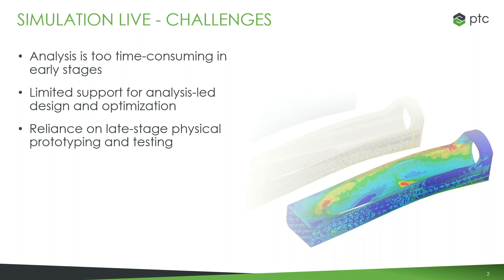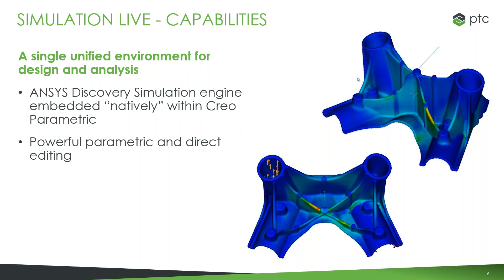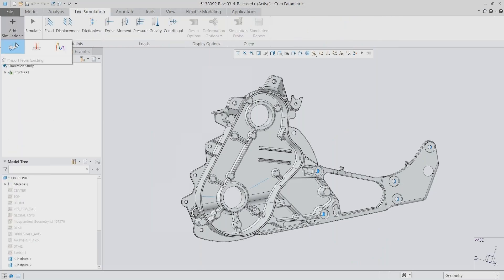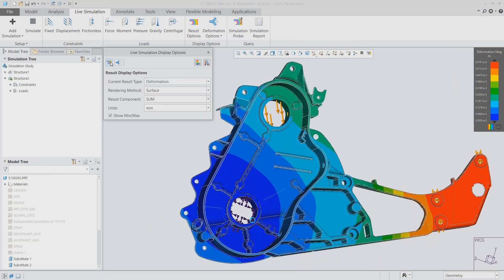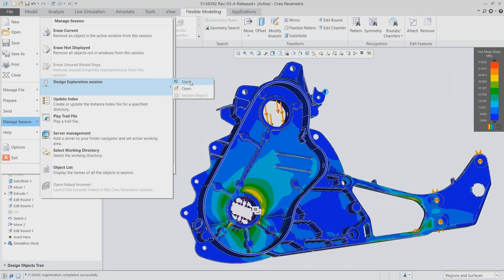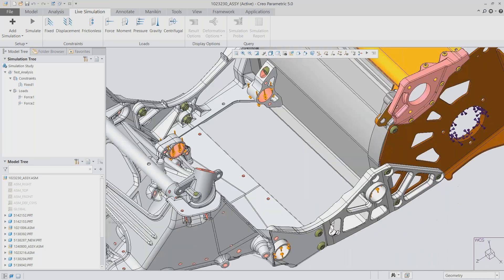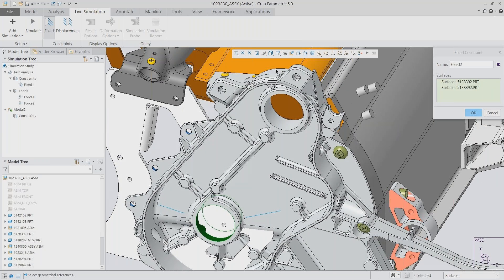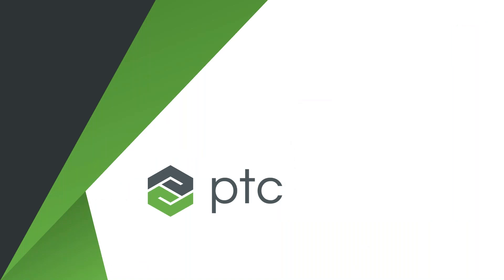PTC Creo Simulation Live | Learn to Get Real Time Feedback on Your Models Instantly as You Design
PTC Creo Simulation Live, powered by ANSYS, breaks down the barriers between CAD and CAE, enabling designers to view real-time simulation results in the modeling environment as they continue to develop their designs. This fast, easy to use tool is Fully Integrated into the 3D CAD modeling environment, enabling you to create Better Designs, Faster.